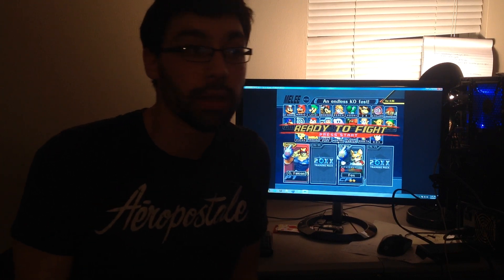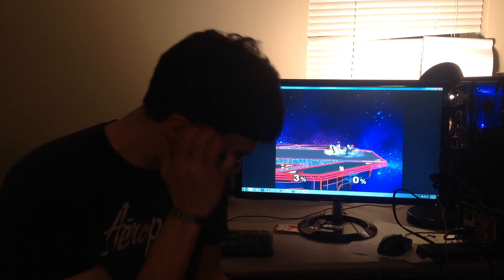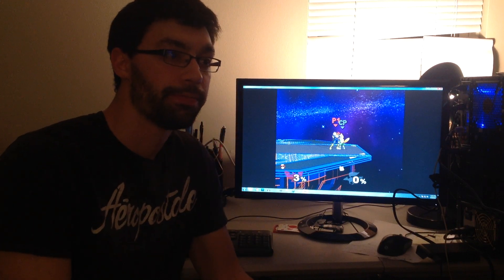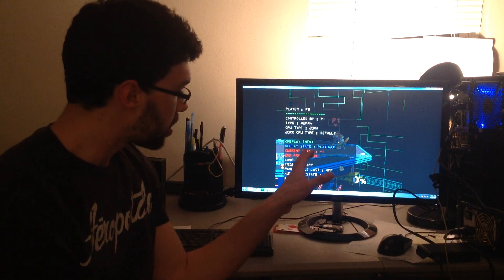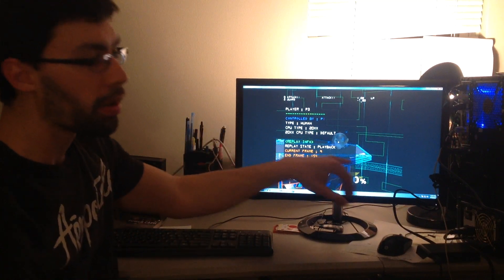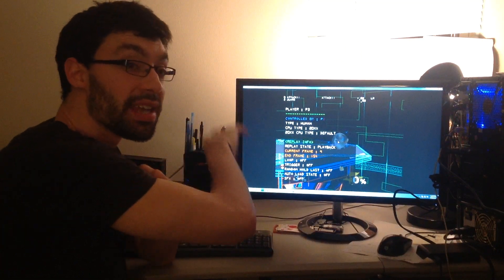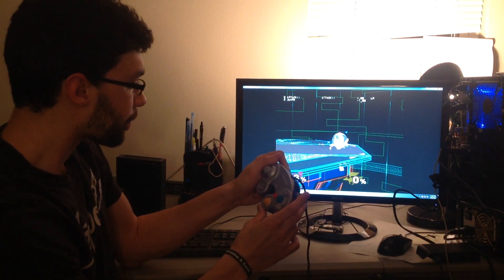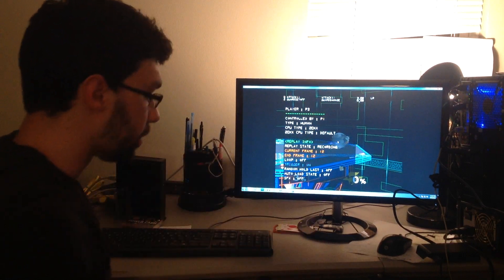20XX Hack Pack 4.06 - Save States/Replays Tutorial - Part 7/9 - Replay Trigger (1/3)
20XX Melee Hack Pack 4.06
Save States/Replays Tutorial

Part 7/9: Replay Trigger (1/3)